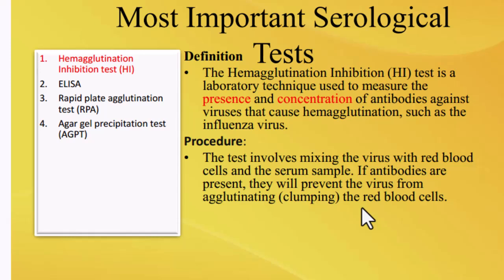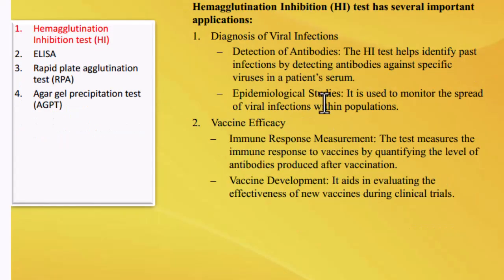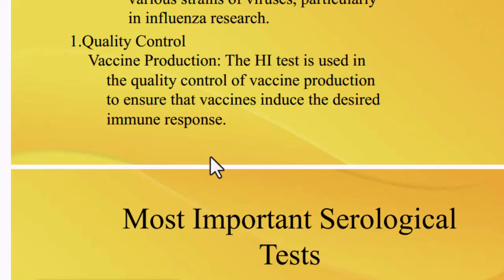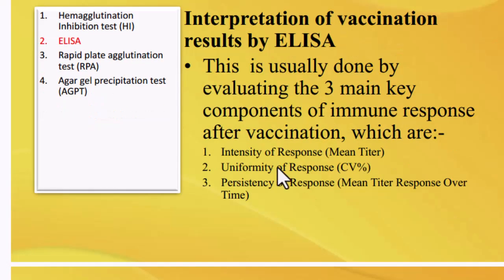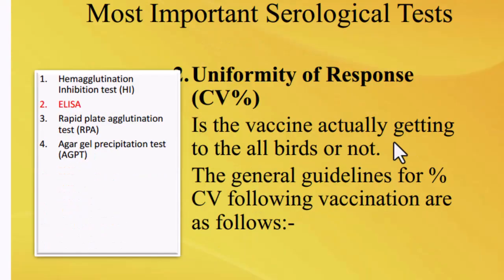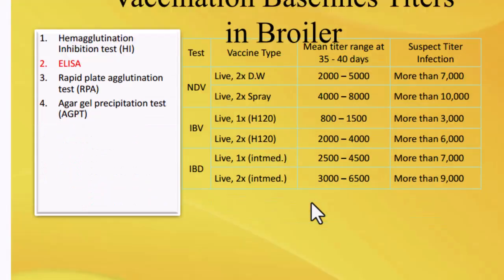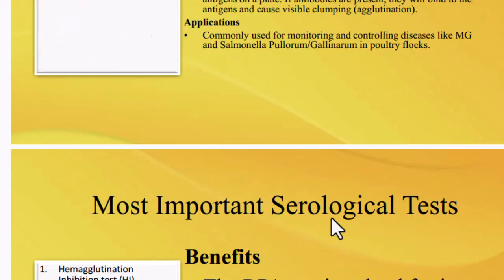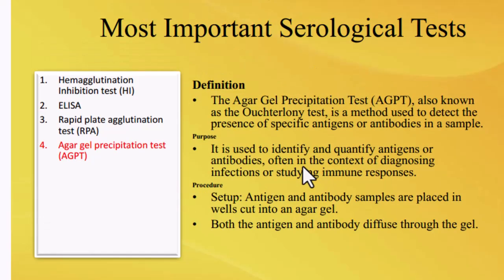Measuring vaccine efficacy